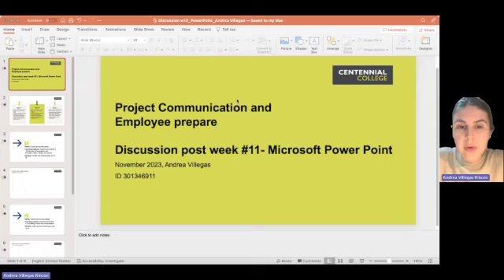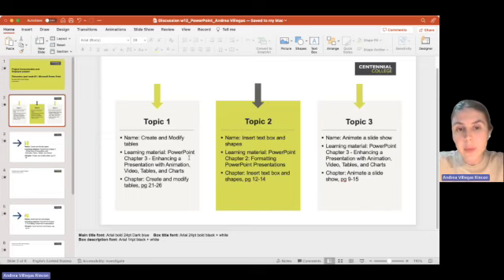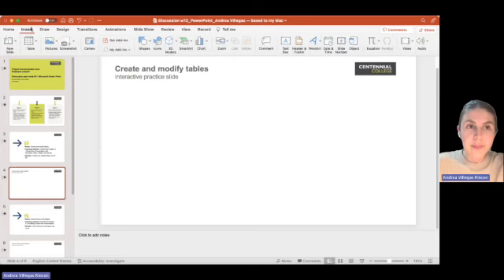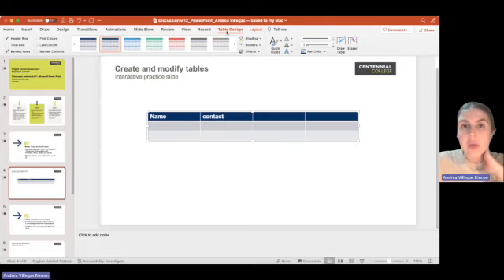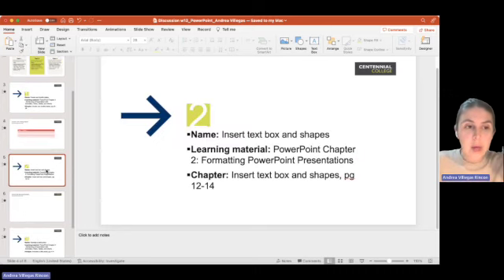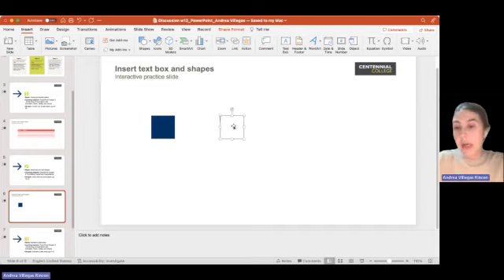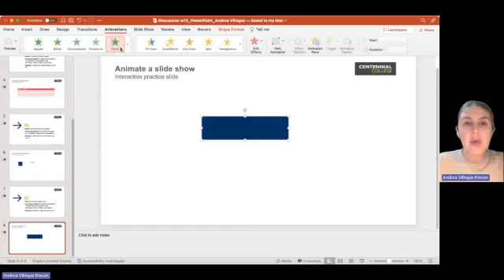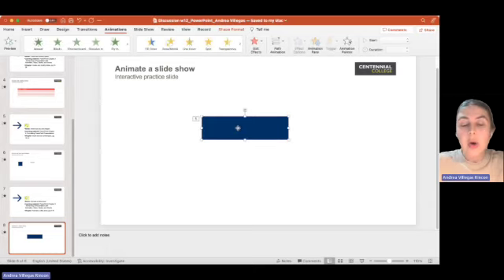Discussion week 11 Power Point video Andrea Villegas SD 480p